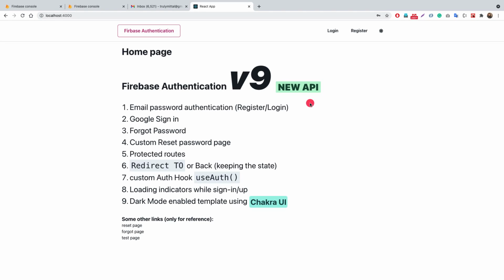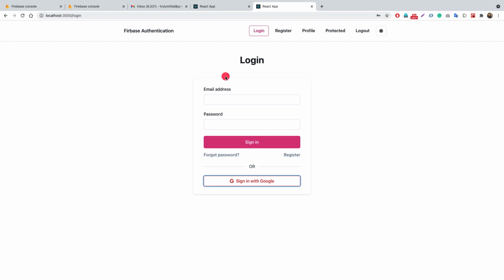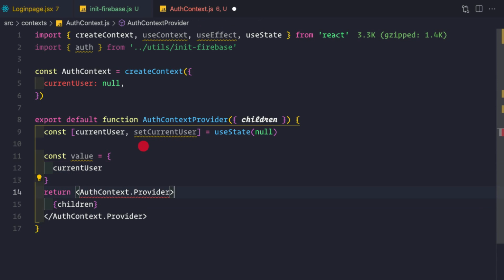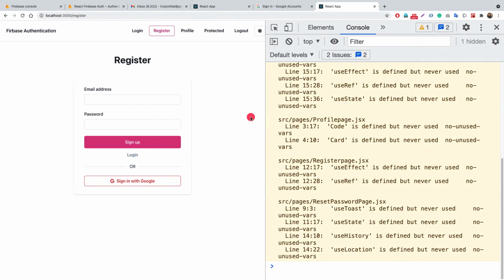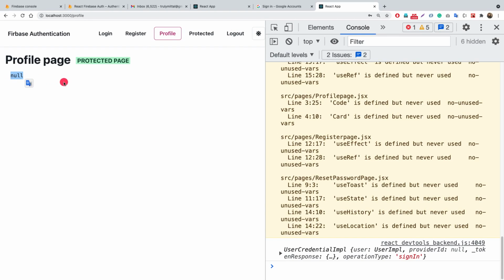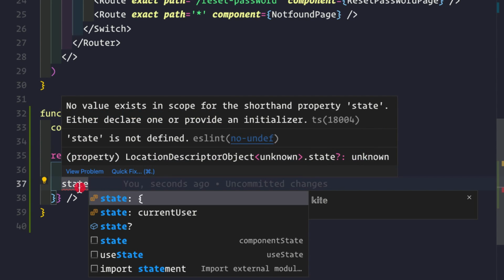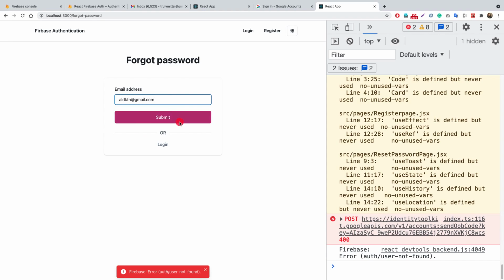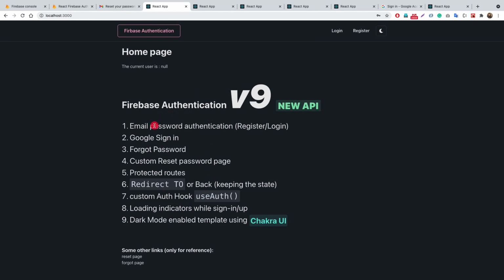Firebase Authentication v9 in ReactJS (google/email sign-in, custom reset password) with ChakraUI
In this video series, we will be doing Firebase authentication in Reactjs. We would be doing email/password + Google signin providers. We would also be implementing forgot password with a custom reset password page. All of this with a custom auth hook - useAuth.
We will be using the new firebase API i.e. v9, that uses tree shaking and uses a modular approach.

Timeline:
00:00 Introduction
00:20 Application demo
07:47 Cloning the started project
09:40 Starter project explanation
15:19 Create NEW firebase project
18:28 Initialize Firebase project in application
26:33 AuthContext
30:48 useAuth hook
34:28 Register user
46:51 Login user
53:30 Observe user (sign in/out)
57:55 Logout user
1:00:34 Google sign-in
1:04:32 Handling memory leak (useMounted)
1:10:28 Conditional Navbar
1:13:20 Protected Routes (with Redirect To or Back)
1:25:57 Forgot password
1:33:58 Custom Reset password page

Get your digital ocean account using the and get 100$ to use.